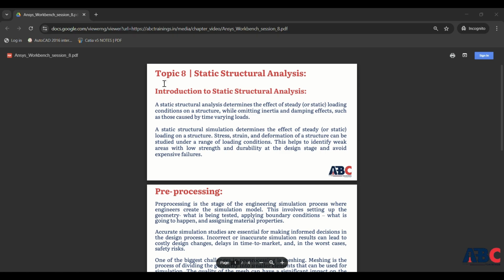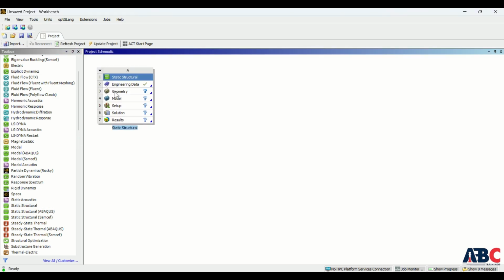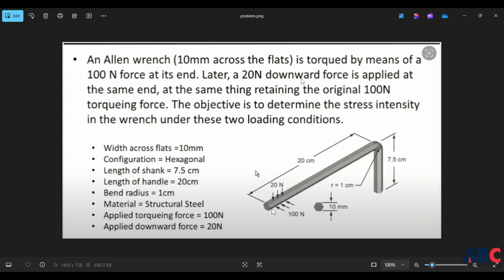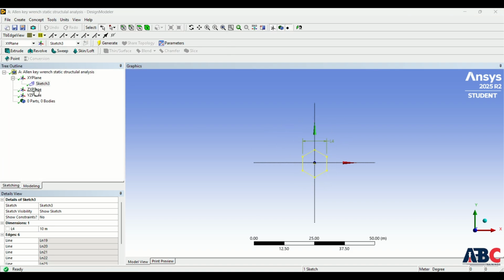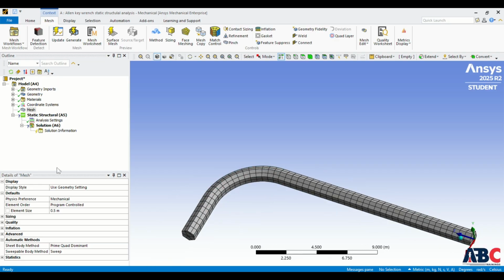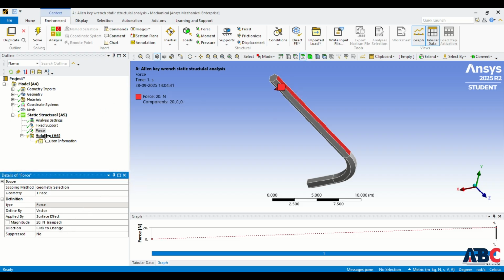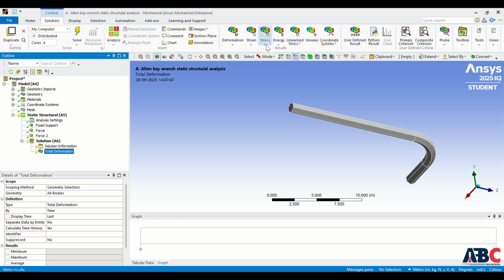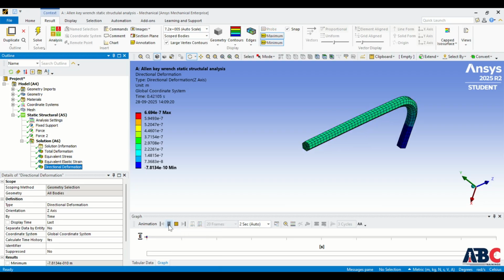ANSYS WORKBENCH ESSENTIAL FOR BEGINNERS GUIDE- EPISODE 8 .